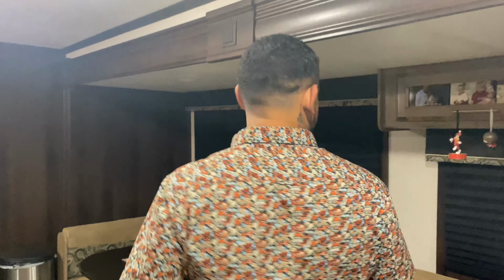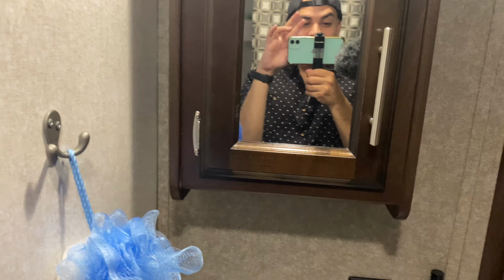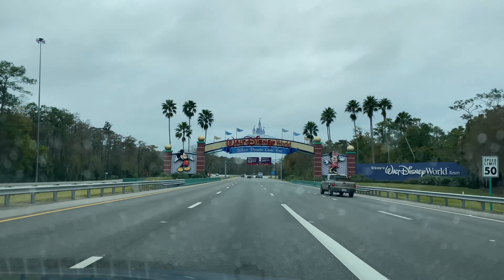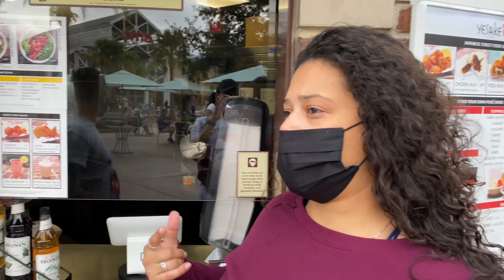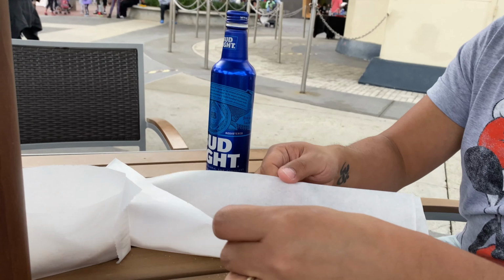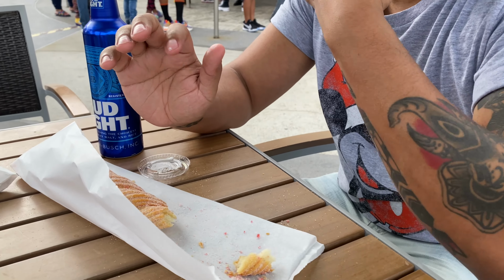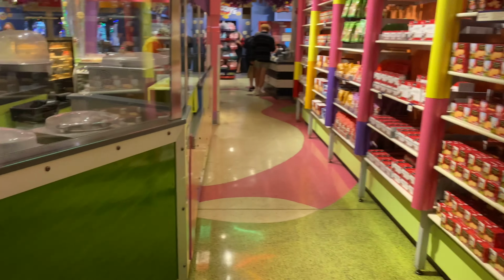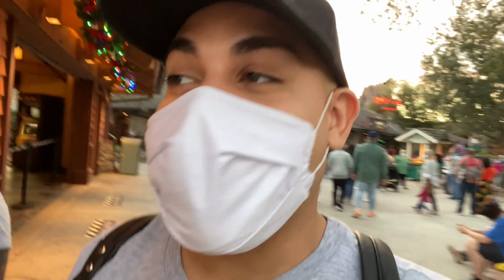The Road To Disney: Episode 2 Disney Springs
Hello friends and welcome back to another episode of “The Road To Disney”. In this weeks episode we will check in with you guys on how we are doing after one week of living in Florida. Also we we take an exciting trip to Disney Springs to do some shopping.

As always I love you for watching and ill see you guys in my next video.